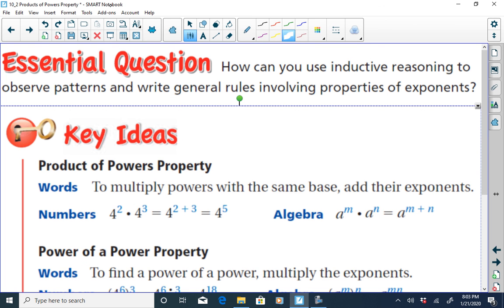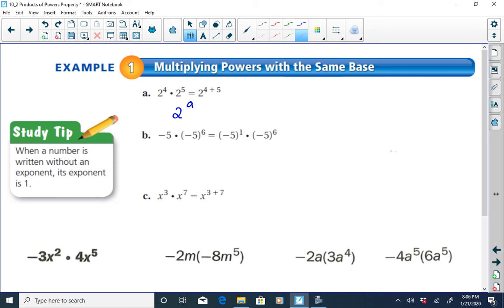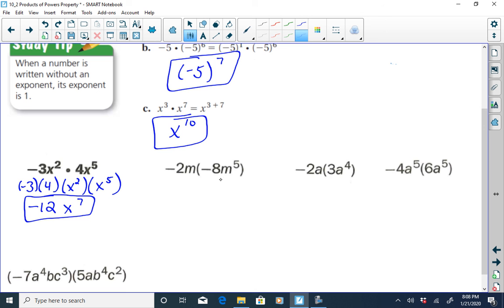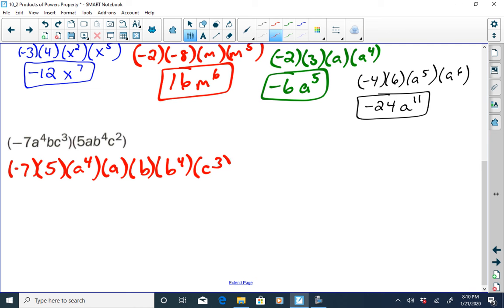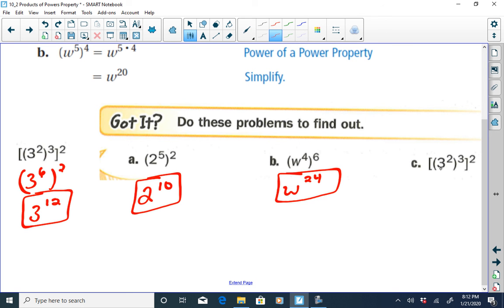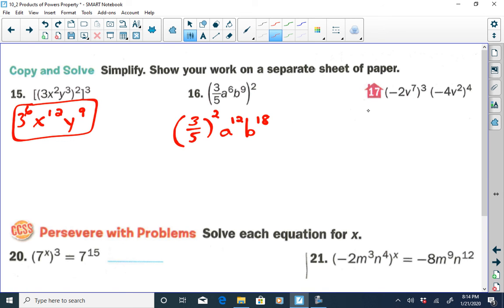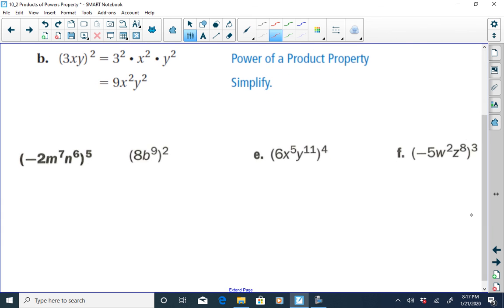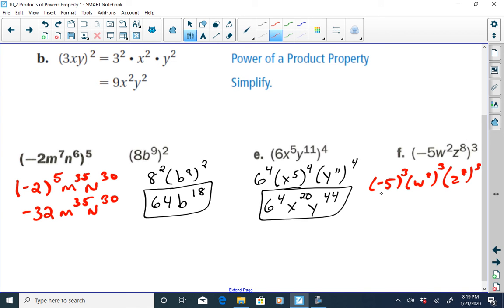8_2 Products of Powers Property